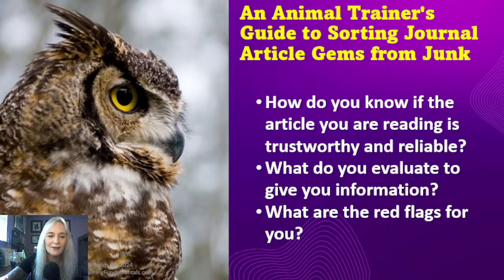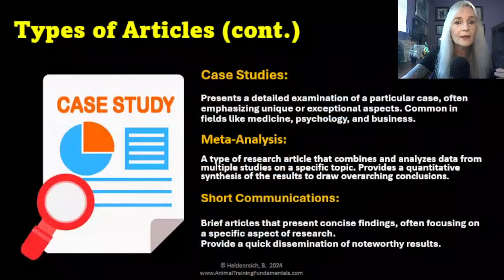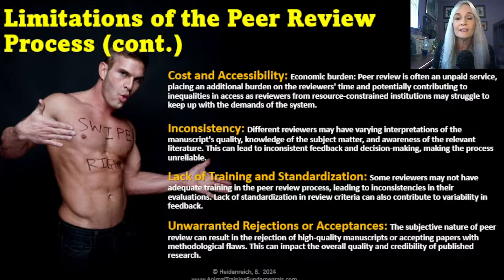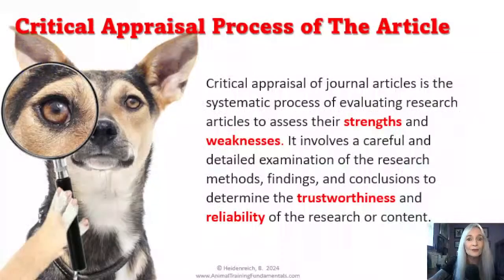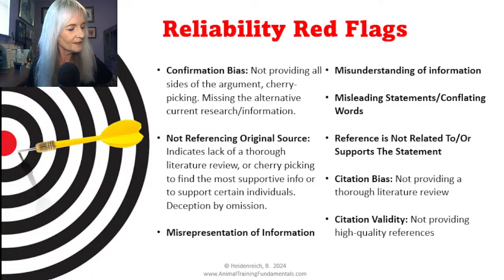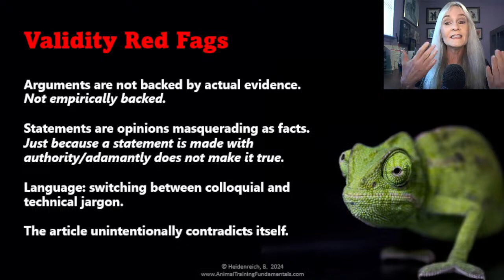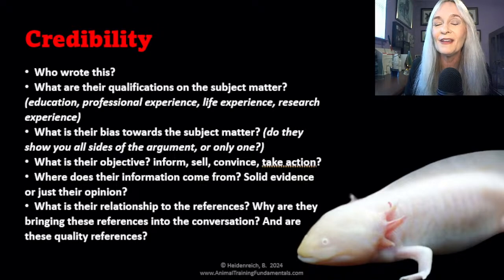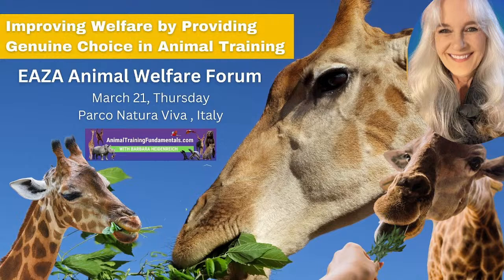An Animal Trainer's Guide to Sorting Journal Article Gems from Junk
As animal training moves more towards evidence-based practices, it is beneficial to become excellent critical thinkers. This means learning to critically appraise scholarly literature.  It can take practice to become fluent in this behavior, but the benefits are tremendous, not only in terms of our knowledge but also in terms of helping us decide what practices to implement to improve our animal training and, ultimately, animal welfare.  We must evaluate several factors carefully. These include the publication, the type of article, the peer reviewers, the peer review process, the article's reliability, its validity, and the author's credibility.  Each element should be examined further to expose important details that can help determine if an article is a gem to add to your library or junk destined for the trash bin. Critically appraising literature is no small task, but it is well worth it. You will learn to spot the diamonds quickly!

📚 RECOMMENDED CITATION
Barbara Heidenreich. (2024, March 11). An Animal Trainer's Guide to Sorting Journal Article Gems from Junk. YOU be the Behavior Consultant. [Video]
🎓 GET YOUR ANIMAL TRAINING CREDENTIALS!
Get credentialed by the most comprehensive, in-depth, engaging program designed to foster significant professional growth.
🌍 Now accessible in 35+ languages!

CHANNEL DESCRIPTION 🌍🦒🦏🐅🦍🐢🦜
Explore the fascinating realm of animal behavior and training! This channel is crafted to demystify the intricacies of animal behavior through a comprehensive examination of behavior science. Discover effective applications of behavior science to attain specific training objectives and address behavioral challenges. Against the captivating backdrop of zoo animal training and wildlife conservation, Barbara Heidenreich delves into how this knowledge enhances the welfare of diverse species. Join Barbara and her guests as they unravel the secrets of successful animal training and its profound impact on the world of animal care and conservation.
ABOUT BARBARA HEIDENREICH 🌍🦒🦏🐅🦍🐢🦜
Barbara Heidenreich consults with zoos, universities, veterinary professionals, & conservation projects. She has worked onsite at 90 + facilities in 29 countries, training exotic animals to improve welfare. She also offers the most in-depth and comprehensive virtual learning program available.